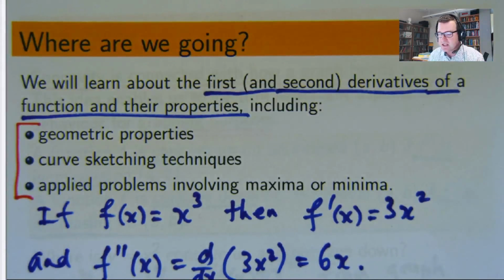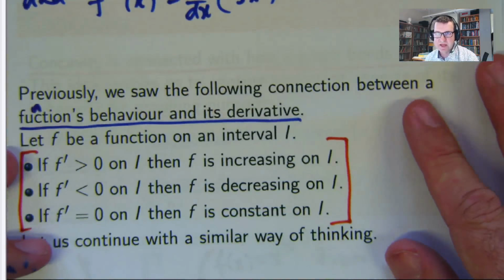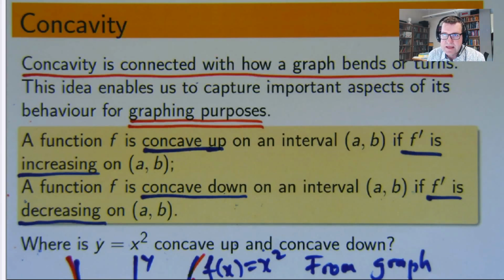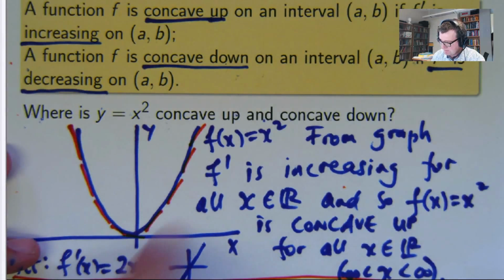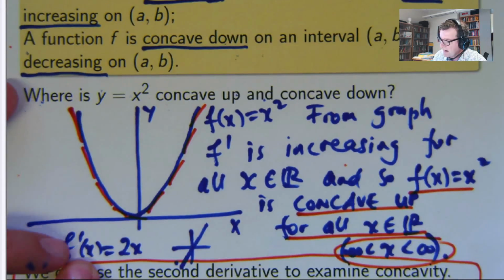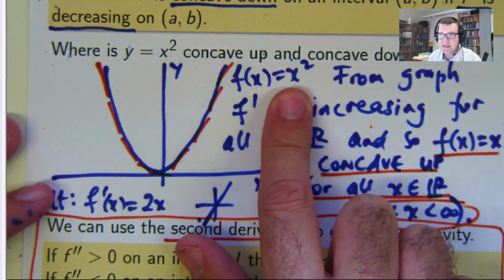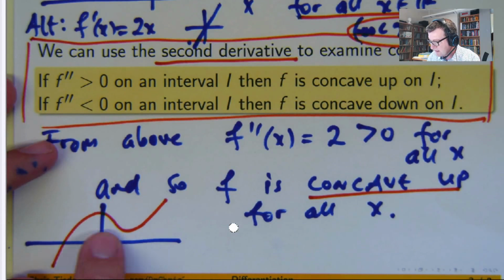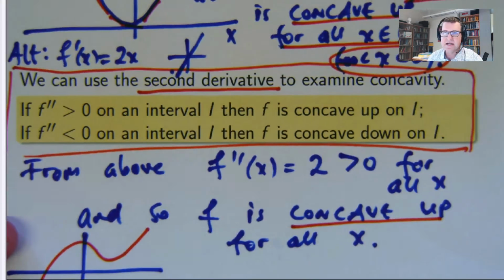Beginners Guide to Concave up and Concave Down Functions in Calculus - Chris Tisdell Live Stream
A beginner's guide to concave up and concave down functions in mathematics using calculus.  Here we look at the basic ideas including a few examples.